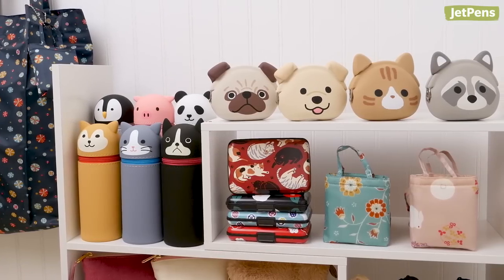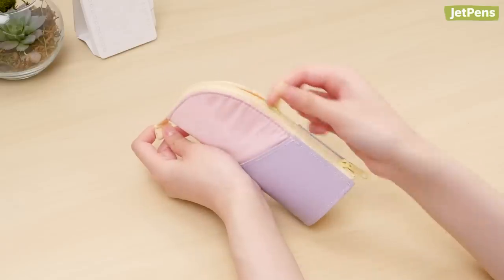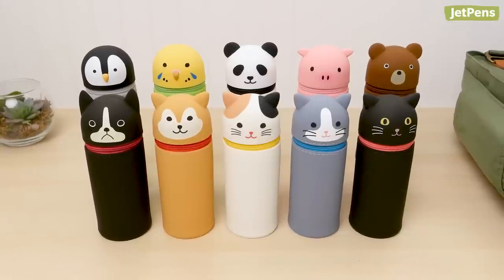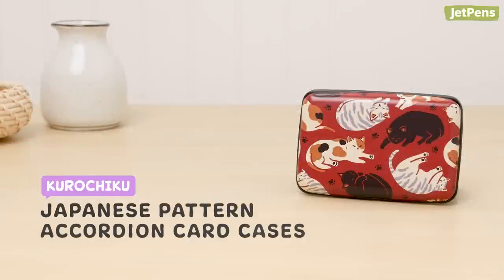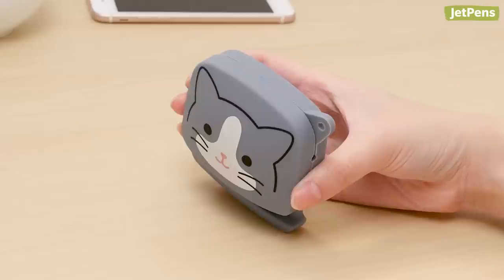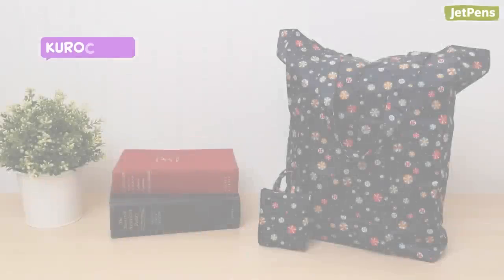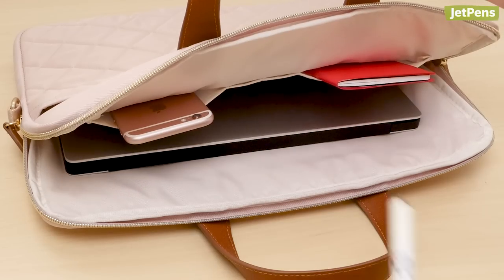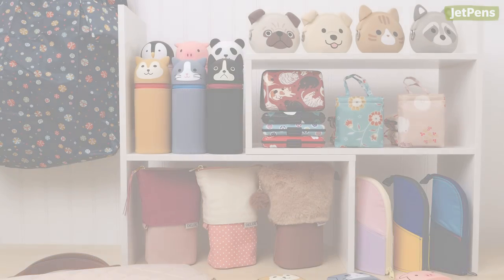Kawaii Pencil Cases & Bags From Japan: Part 4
Japan has the most kawaii stationery in the world! In this last video of this four-part series, we’ll share our favorite cute pencil cases and bags.

0:00 Intro

PENCIL CASES
0:30 Kokuyo Neo Critz Mini Pen Case
0:51 Lihit Lab Smart Fit Punilabo Stand Pen Case
1:11 Sun-Star Delde Slide Pen Pouch

ACCESSORY CASES
1:39 Kurochiku Japanese Pattern Accordion Card Cases
2:00 Lihit Lab Smart Fit Punilabo Earphone Holders
2:22 P+G Mimi Pochi Friends Cases

BAGS
2:43 Kurochiku Eco-Bags
2:59 Mark's Carrying Case Bags
3:29 Table of Contents
3:46 End Cards